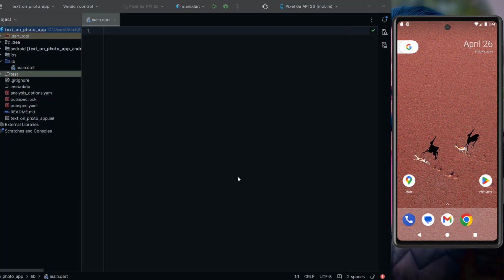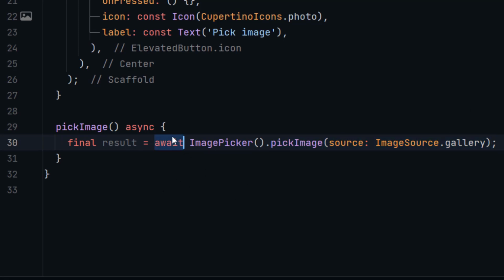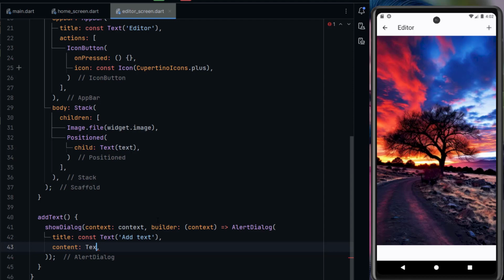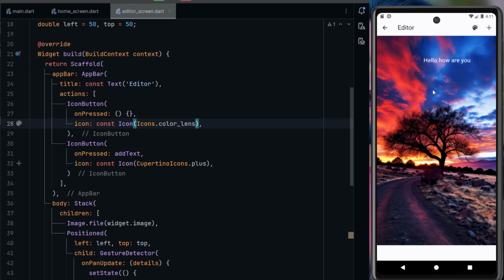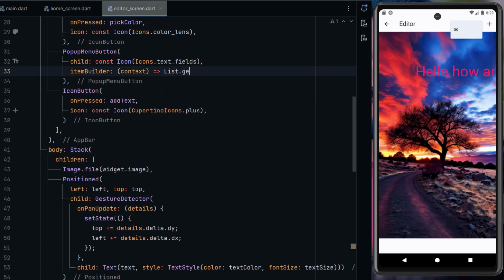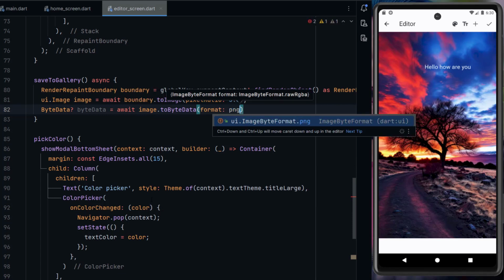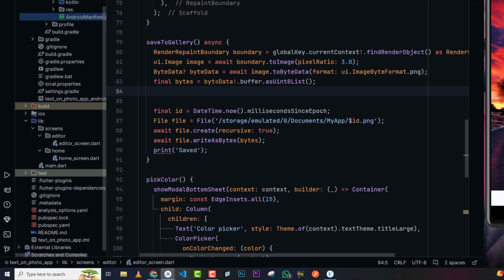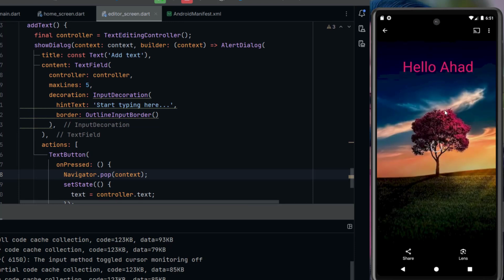Complete Text On Photo App in Flutter | Flutter TextOnPhoto App for Final Year Project | Flutter FYP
In this tutorial you will learn how to create Text on Photo App with Flutter.